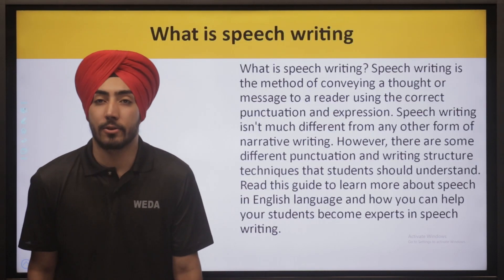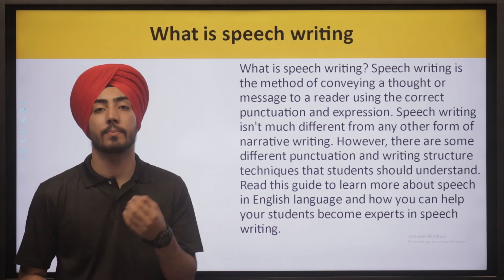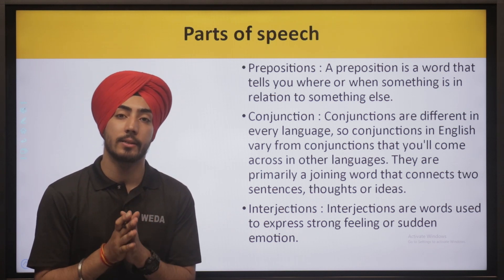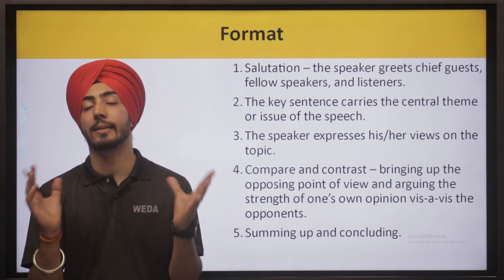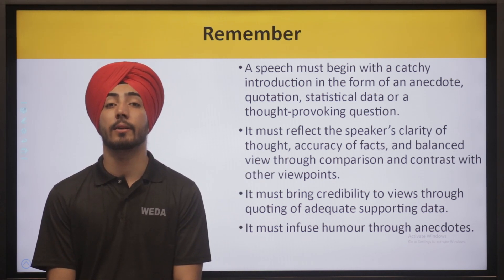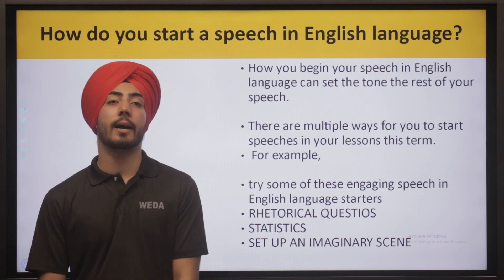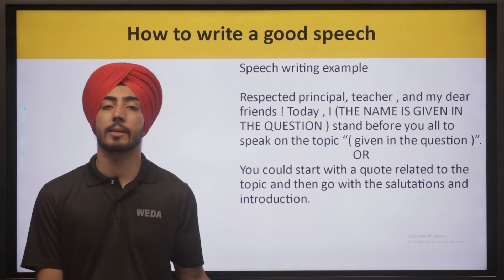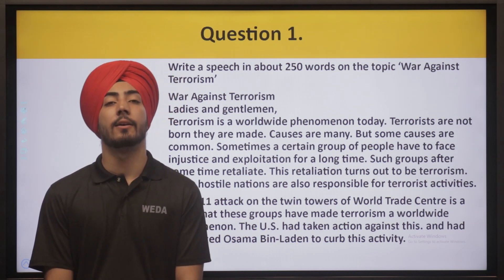RIMC English - Speech Writing | RIMC English Grammar 2022 | English Classes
🔥🔥🔥 RIMC English - Speech Writing
RIMC Online Coaching | RIMC Crash Course | RIMC Mock Test | RIMC December 2022 | RIMC June 2023
RIMC Entrance Exam Preparation December 2022
⭐ 𝐓𝐨 𝐃𝐨𝐰𝐧𝐥𝐨𝐚𝐝 𝐓𝐡𝐞 𝐖𝐢𝐧𝐧𝐢𝐧𝐠 𝐄𝐝𝐠𝐞 𝐃𝐞𝐟𝐞𝐧𝐜𝐞 𝐀𝐜𝐚𝐝𝐞𝐦𝐲 (𝐖𝐄𝐃𝐀) 𝐁𝐫𝐨𝐜𝐡𝐮𝐫𝐞
🎯 𝚁𝙸𝙼𝙲 𝙲𝚘𝚊𝚌𝚑𝚒𝚗𝚐 𝙳𝚎𝚌𝚎𝚖𝚋𝚎𝚛 𝟸0𝟸𝟸 𝚊𝚗𝚍 𝙹𝚞𝚗𝚎 𝟸0𝟸𝟹 𝙴𝚗𝚝𝚛𝚊𝚗𝚌𝚎 𝙴𝚡𝚊𝚖𝚜
🎯 𝚂𝚊𝚒𝚗𝚒𝚔 𝚂𝚌𝚑𝚘𝚘𝚕 𝙲𝚘𝚊𝚌𝚑𝚒𝚗𝚐 𝚏𝚘𝚛 𝟸0𝟸𝟹 𝙴𝚗𝚝𝚛𝚊𝚗𝚌𝚎 𝙴𝚡𝚊𝚖
🎯 𝙼𝚒𝚕𝚒𝚝𝚊𝚛𝚢 𝚂𝚌𝚑𝚘𝚘𝚕 𝙲𝚘𝚊𝚌𝚑𝚒𝚗𝚐 𝚏𝚘𝚛 𝟸0𝟸𝟹 𝙴𝚗𝚝𝚛𝚊𝚗𝚌𝚎 𝙴𝚡𝚊𝚖

𝔻𝕆𝕎ℕ𝕃𝕆𝔸𝔻 𝔽ℝ𝔼𝔼 𝔼-𝔹𝕆𝕆𝕂𝕊-
  ✅  𝑸𝑼𝑰𝑪𝑲 𝑮𝑼𝑰𝑫𝑬 𝑨𝑩𝑶𝑼𝑻 𝑹𝑰𝑴𝑪 𝑬𝑵𝑻𝑹𝑨𝑵𝑪𝑬 𝑬𝑿𝑨𝑴

⭐⚡ℝ𝕀𝕄ℂ 𝕆𝕣𝕚𝕖𝕟𝕥𝕒𝕥𝕚𝕠𝕟 ℂ𝕒𝕡𝕤𝕦𝕝𝕖⚡⭐
👉 𝐓𝐡𝐞 𝐦𝐨𝐝𝐮𝐥𝐞 𝐰𝐢𝐥𝐥 𝐜𝐨𝐯𝐞𝐫 𝐭𝐡𝐞 𝐟𝐨𝐥𝐥𝐨𝐰𝐢𝐧𝐠 :-
      ✅ 𝚁𝙸𝙼𝙲 𝚂𝚎𝚕𝚎𝚌𝚝𝚒𝚘𝚗 𝙿𝚛𝚘𝚌𝚎𝚜𝚜 𝚊𝚗𝚍 𝙴𝚕𝚒𝚐𝚒𝚋𝚒𝚕𝚒𝚝𝚢
      ✅ 𝚂𝚢𝚕𝚕𝚊𝚋𝚒 𝚘𝚏 𝚊𝚕𝚕 𝚝𝚑𝚛𝚎𝚎 𝚙𝚊𝚙𝚎𝚛𝚜
      ✅ 𝙿𝚊𝚙𝚎𝚛 𝙿𝚊𝚝𝚝𝚎𝚛𝚗
      ✅ 𝙿𝚛𝚎𝚟𝚒𝚘𝚞𝚜 𝚈𝚎𝚊𝚛𝚜 𝙿𝚊𝚙𝚎𝚛𝚜
      ✅ 𝙻𝚒𝚟𝚎 𝙲𝚕𝚊𝚜𝚜𝚎𝚜 : 𝙼𝚘𝚗𝚍𝚊𝚢 𝚝𝚘 𝙵𝚛𝚒𝚍𝚊𝚢 (𝟹 – 𝟻 𝙿𝙼)
      ✅ 𝚆𝚎𝚎𝚔𝚕𝚢 𝚃𝚎𝚜𝚝𝚜 : 0𝟸
      ✅ 𝙵𝚎𝚎𝚍𝚋𝚊𝚌𝚔 & 𝙿𝚊𝚛𝚎𝚗𝚝𝚜 𝚃𝚎𝚊𝚌𝚑𝚎𝚛𝚜 𝙼𝚎𝚎𝚝
⭐ 𝕊𝕥𝕦𝕕𝕖𝕟𝕥𝕤 𝕠𝕗 ℂ𝕝𝕒𝕤𝕤𝕖𝕤 𝟝𝕥𝕙 𝕥𝕠 𝟟𝕥𝕙 𝕒𝕣𝕖 𝕖𝕝𝕚𝕘𝕚𝕓𝕝𝕖 𝕥𝕠 𝕒𝕥𝕥𝕖𝕟𝕕 𝕥𝕙𝕖 𝕞𝕠𝕕𝕦𝕝𝕖.
📞 𝙍𝙚𝙜𝙞𝙨𝙩𝙚𝙧 𝙢𝙮 𝙘𝙝𝙞𝙡𝙙 𝙛𝙤𝙧 𝙩𝙝𝙚 𝙍𝙄𝙈𝘾 𝙊𝙧𝙞𝙚𝙣𝙩𝙖𝙩𝙞𝙤𝙣 𝘾𝙖𝙥𝙨𝙪𝙡𝙚 (2022)
🎯 ℝ𝕀𝕄ℂ ℙ𝕣𝕖𝕡𝕒𝕣𝕒𝕥𝕠𝕣𝕪 𝔹𝕒𝕥𝕔𝕙
👉 𝑪𝒐𝒏𝒅𝒖𝒄𝒕 :
      ✅ 𝟷𝚜𝚝 𝚁𝚎𝚟𝚒𝚜𝚒𝚘𝚗 :
      ✅ 𝙳𝚊𝚒𝚕𝚢 𝟸 𝙲𝚕𝚊𝚜𝚜𝚎𝚜, 𝟹.00 𝚝𝚘 𝟻.00 𝙿𝙼
      ✅ 𝚆𝚎𝚎𝚔𝚕𝚢 𝚃𝚎𝚜𝚝𝚜 : 𝟷𝟸
      ✅ 𝙼𝚘𝚗𝚝𝚑𝚕𝚢 𝚃𝚎𝚜𝚝𝚜 : 𝟺
      ✅ 𝙿𝚃𝙼 : 𝟺
      ✅ 𝟸𝚗𝚍 𝚁𝚎𝚟𝚒𝚜𝚒𝚘𝚗 : 𝙲𝚛𝚊𝚜𝚑 𝙲𝚘𝚞𝚛𝚜𝚎
      ✅ 𝙳𝚊𝚒𝚕𝚢 𝟹 𝙲𝚕𝚊𝚜𝚜𝚎𝚜 : 𝟹.00 𝚝𝚘 𝟼.00 𝙿𝙼
      ✅ 𝙼𝚘𝚌𝚔 𝚃𝚎𝚜𝚝𝚜 : 𝟾
      ✅ 𝙿𝚃𝙼 : 𝟸
      ✅ 𝙲𝚘𝚖𝚙𝚕𝚒𝚖𝚎𝚗𝚝𝚊𝚛𝚢 𝙼𝚘𝚌𝚔 𝚃𝚎𝚜𝚝 𝚂𝚎𝚛𝚒𝚎𝚜
𝕊𝕥𝕦𝕕𝕪 ℍ𝕒𝕣𝕕,
𝔸𝕝𝕝 𝕋𝕙𝕖 𝔹𝕖𝕤𝕥 𝔽𝕠𝕣 𝕋𝕙𝕖 𝔼𝕩𝕒𝕞𝕤 👍
𝑭𝒐𝒓 𝑶𝒏𝒍𝒊𝒏𝒆/𝑪𝒍𝒂𝒔𝒔𝒓𝒐𝒐𝒎 𝑪𝒐𝒂𝒄𝒉𝒊𝒏𝒈 𝒇𝒐𝒓 𝑹𝑰𝑴𝑪/𝑺𝒂𝒊𝒏𝒊𝒌 𝑺𝒄𝒉𝒐𝒐𝒍/𝑴𝒊𝒍𝒊𝒕𝒂𝒓𝒚 𝑺𝒄𝒉𝒐𝒐𝒍-
𝗧𝗵𝗲 𝗪𝗶𝗻𝗻𝗶𝗻𝗴 𝗘𝗱𝗴𝗲: 𝟖𝟐𝟕𝟗𝟖𝟔𝟎𝟒𝟓𝟗 / 𝟕𝟒𝟏𝟕𝟗𝟐𝟎𝟑𝟓𝟔

rimc crash course december 2022
rimc mock test december 2022
rimc coaching december 2022
rimc offline coaching december 2022
rimc best coaching december 2022
best rimc coaching december 2022
online rimc coaching december 2022
online rimc coaching 2022
rimc online coaching classes
rimc coaching online december 2022
rimc entrance exam preparation
rimc coaching online 2022
rimc live class december 2022
coaching rimc
rimc coaching
rimc online class december 2022
rimc